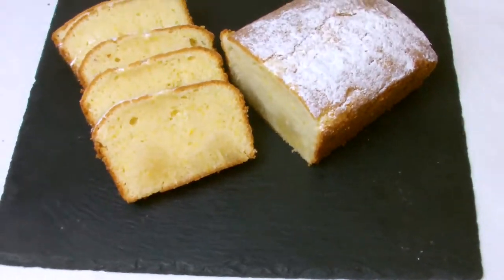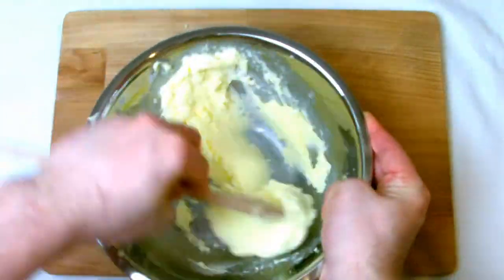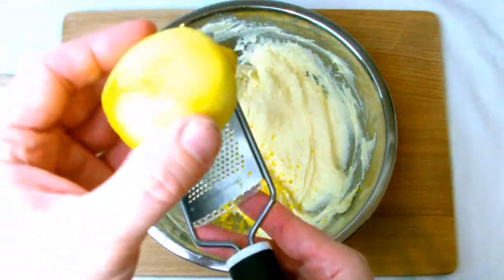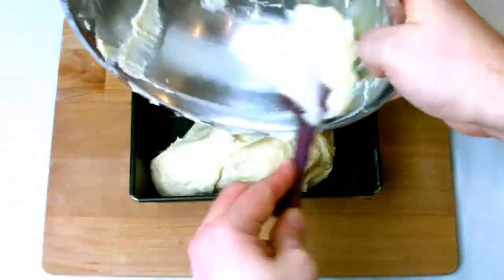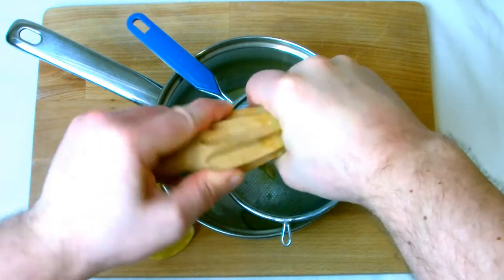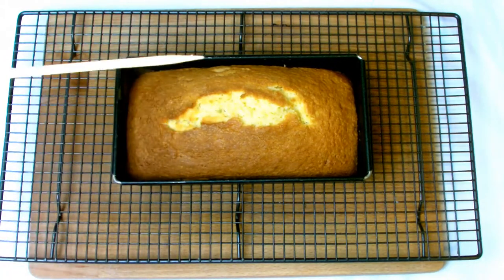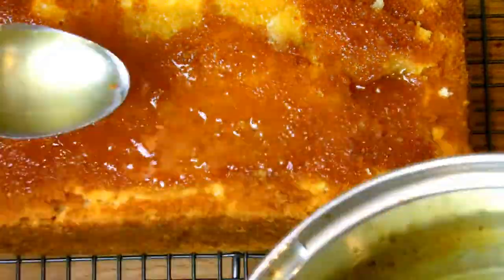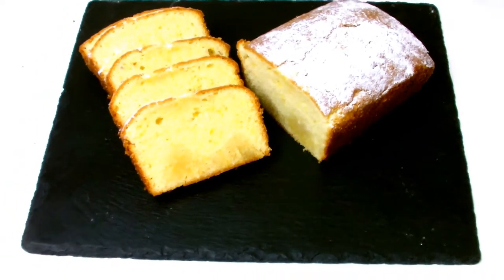How To Bake A Lemon Drizzle For Beginners | Recipe | Baking For Beginners Cake Easy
In this video I will be showing you how to bake a lemon drizzle cake for a total beginner who’s never baked a cake before. This is a great cake to teach a complete novice how to bake a cake and I have chosen to bake a lemon drizzle instead of the typical Victoria sponge that most people are encouraged to bake for their first cake as I find there’s a better flavour with the zingy lemon flavour opposed to the neutral flavours of a Victoria sponge.

The recipe is made using what's called the creaming method, described so as each stage of the process involves beating the ingredients with a spoon creaming them together hence the name.

The recipe:

4oz Butter
6oz Caster Sugar
6oz Self Raising Flour
2oz Milk
Zest of 2 Lemons
2 Eggs

If you would prefer to use the recipe in grams these are the quantities:

100g Butter
150g Caster Sugar
150g Self Raising Flour
50g Milk
Zest 2 Lemons
2 Eggs

And the syrup:

75g Caster Sugar
Juice 2 Lemons

Ovens when baking vary from appliance to appliance, make sure your oven is pre heated, once the temperature light goes out wait an additional 20 minutes to ensure the oven has fully heated up.

Track: Happiness

Chapters
0:00 Intro & Recipe
0:24 Creaming Butter & Sugar
1:08 Adding In The Eggs
1:41 Adding In Lemon Zest
2:26 Adding In Flour & Milk
2:57 2LB Loaf Tin, Filling The Tin
3:36 Making The Lemon Syrup
5:07 How To Check A Cake Is Baked
5:50 Adding The Lemon Syrup To The Cake
6:58 Slicing The Cake, Outro